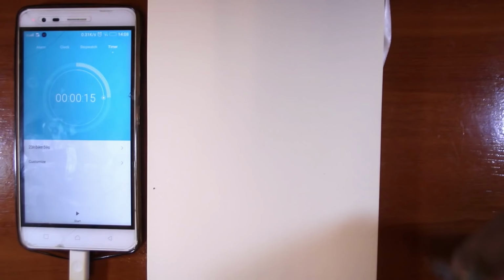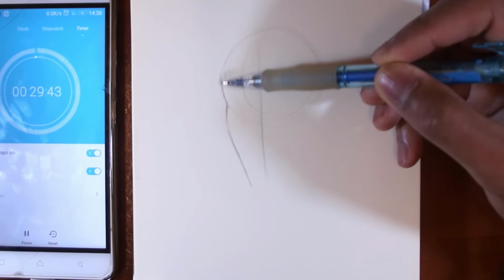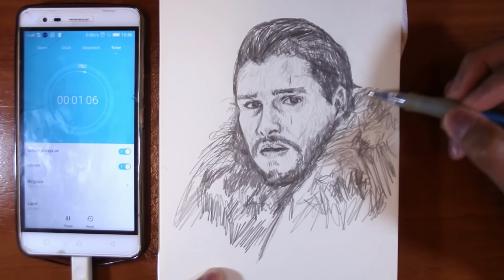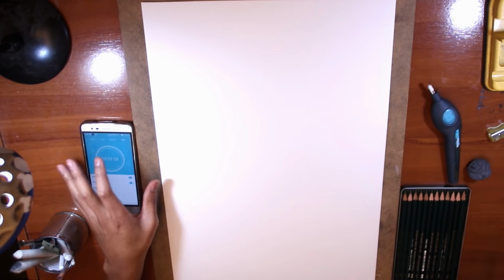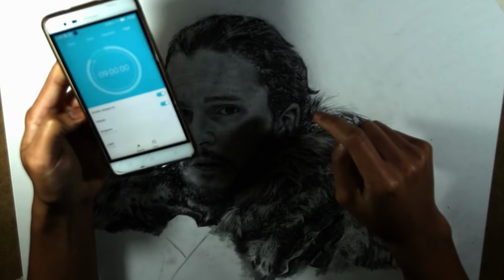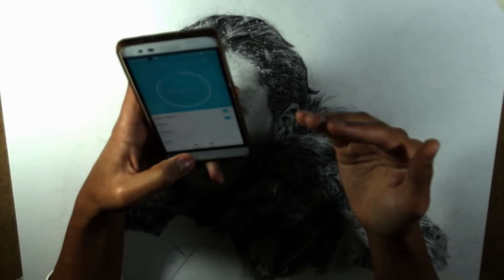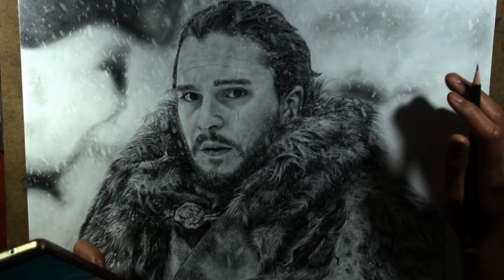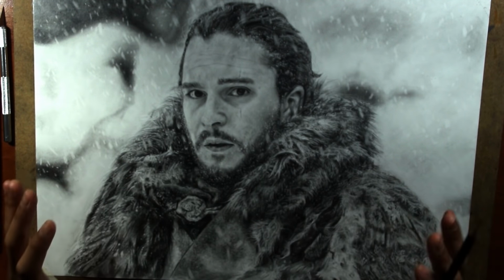Drawing JON SNOW For 30 HOURS!!! | 30Sec/30Min/30h Art Challenge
(Sponsor) Get 2 Months of FREE SkillShare and LEVEL UP your DRAWING SKILLS